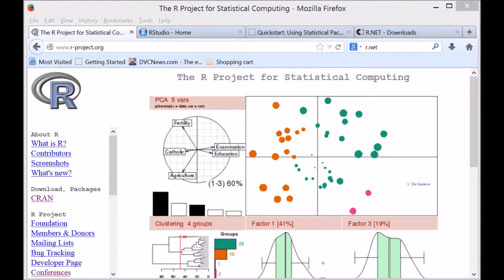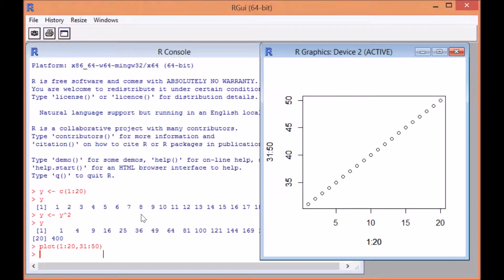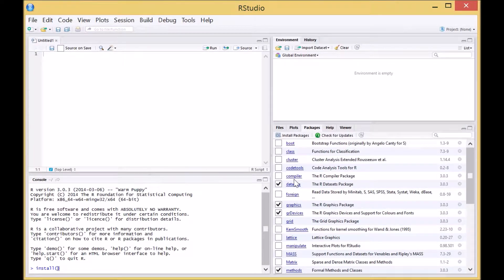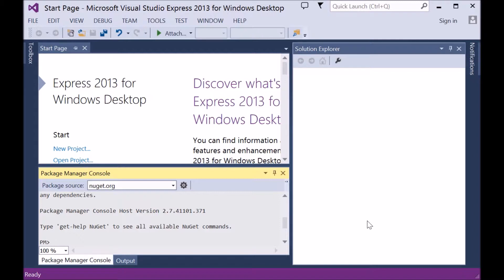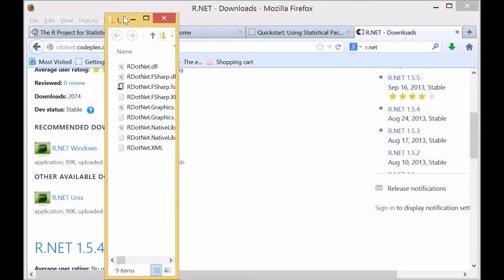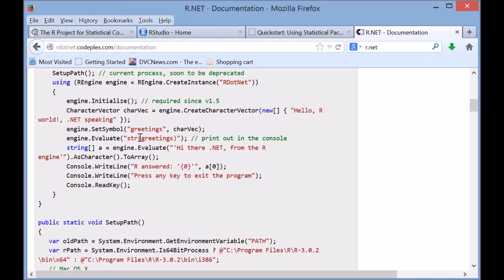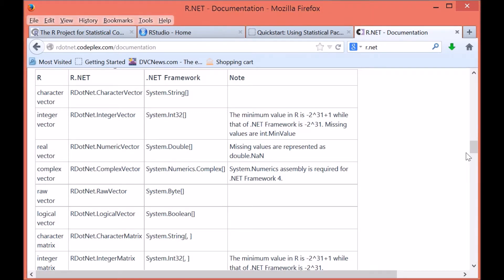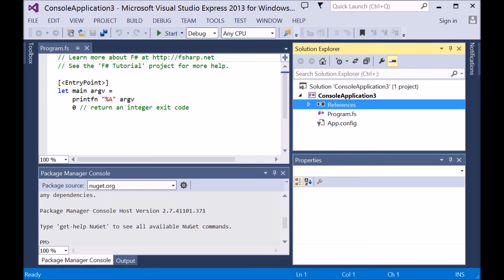F# R Type Provider for a babbling beginner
First day with F# and R.NET coding through the Visual Studio IDE.  Tried to capture both my mistakes and required steps to get a functional F#, R, R.Net, F# R Type Provider template up and running to execute a sample code block.  Just giving some insight on how all these powerful tools look to a babbling beginner.